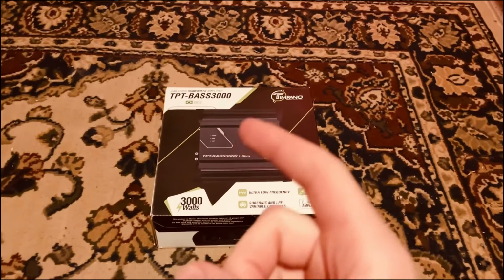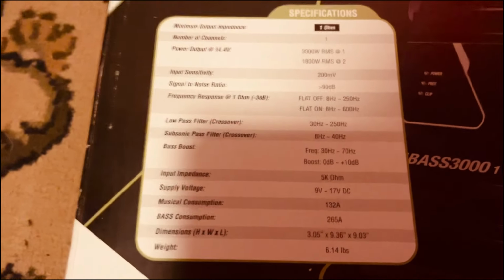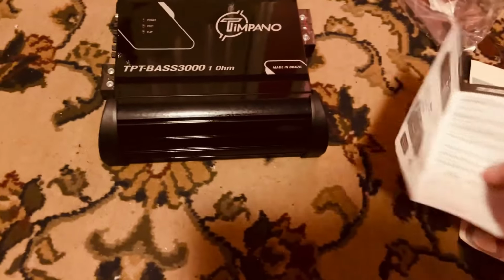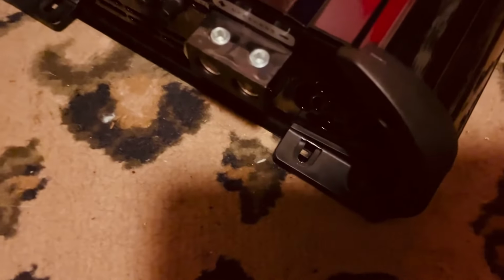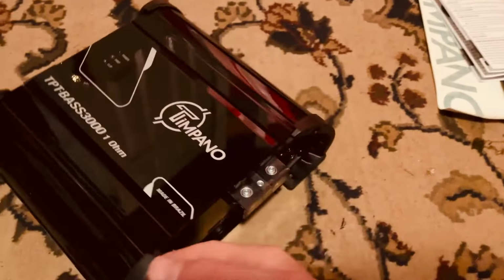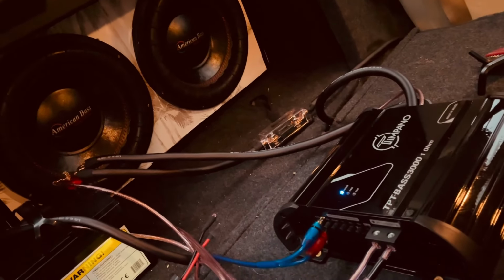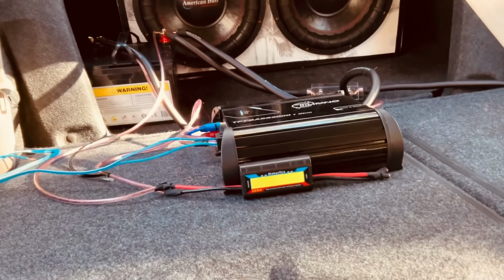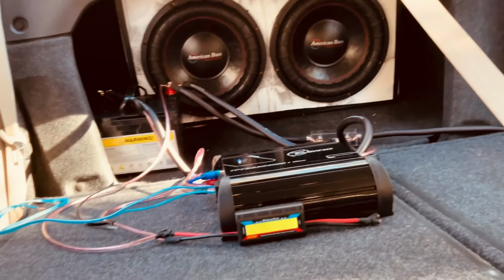BETTER THAN THE TARAMP?!?| Timpano TPT-BASS3000 1 Ohm!